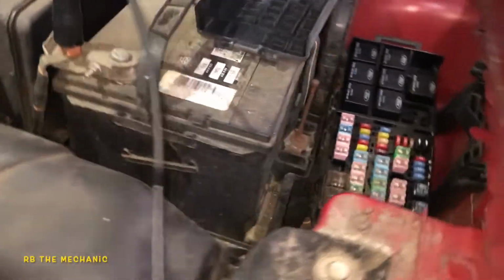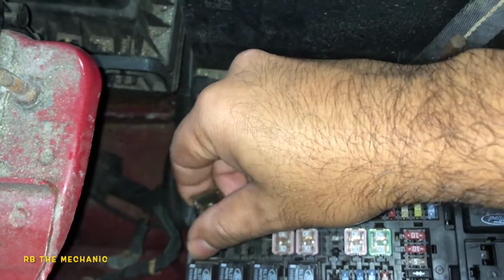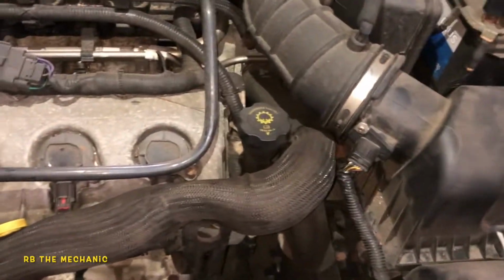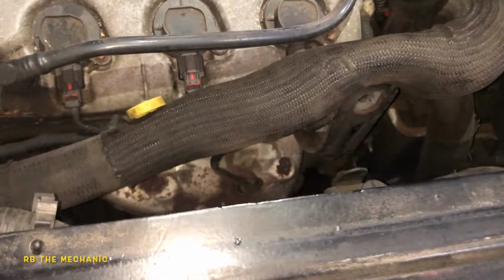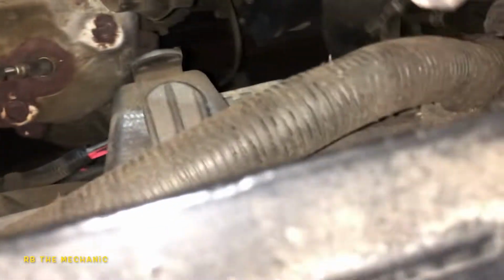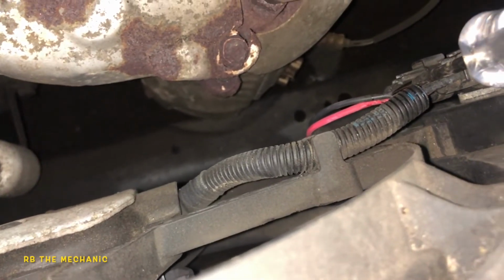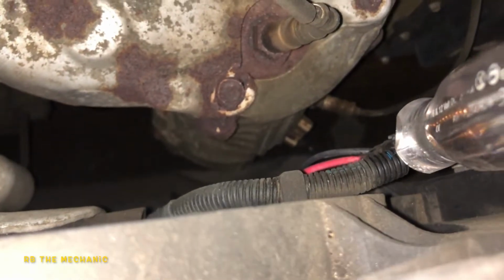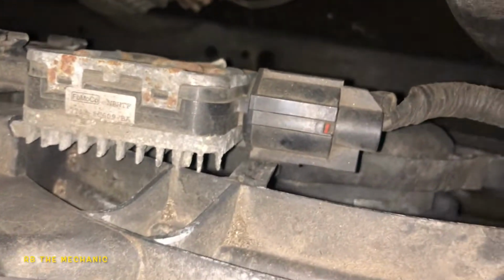Ford Edge 2007 to 2014 over heating Diagnostic steps FORD OVER HEATING